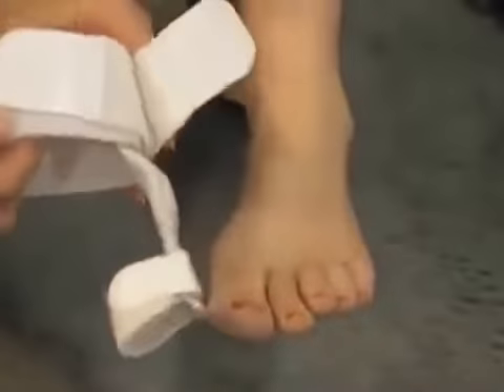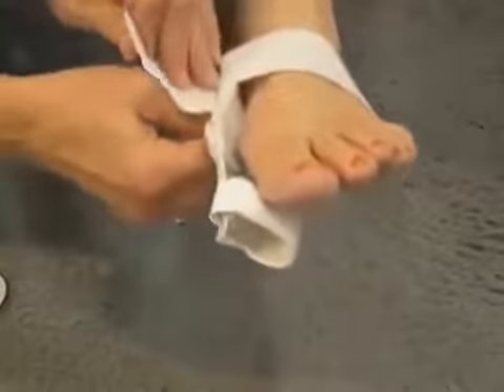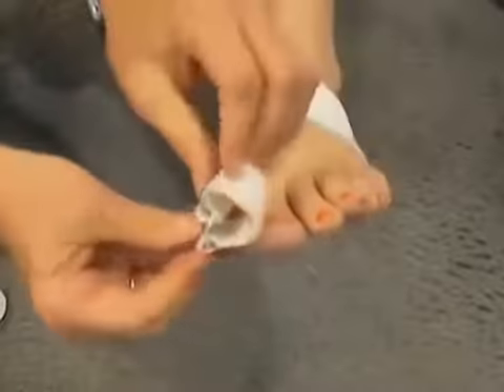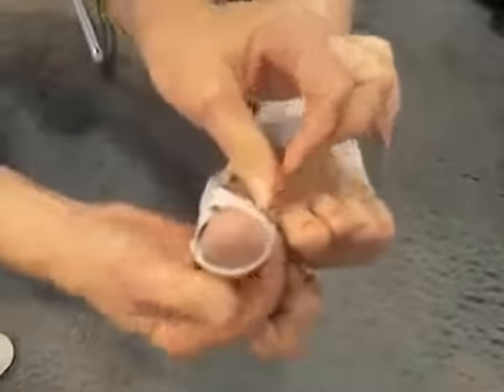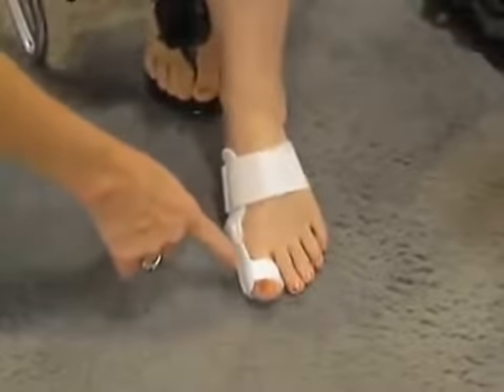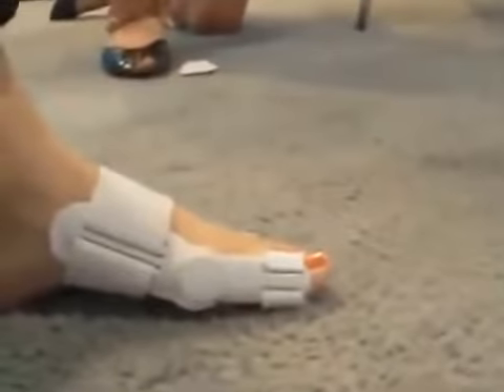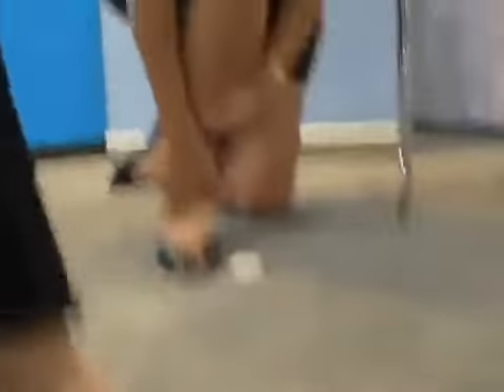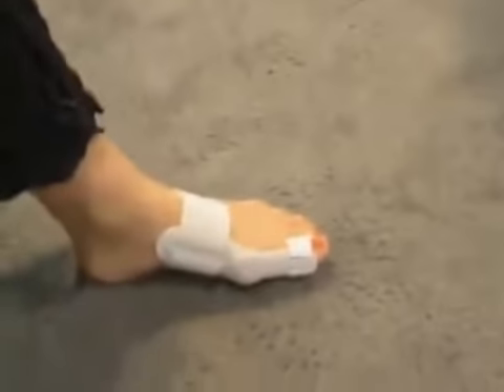У Малыша По 6 Пальцев На Ногах. Самый Маленький Пациент Проекта. Я Стесняюсь Своего Тела. Истории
Уникальный Вальгусный Фиксатор ★ValuFix★ - средство №1 в мире от косточки на ноге!

.болит косточка на ноге возле большого пальца что делать Что делать если гноиться вросший ноготь на ноге Что делать если ноготь вроде не врос но гноится что делать если ноготь врос в палец на ноге кинезиотейпирование при вальгусной деформации кинезиотейпирование большого пальца на ноге. болит косточка на ноге возле большого пальца вальгусная деформация большого пальца стопы вальгусная деформация большого пальца вальгусная деформация пальцев стопы Тейпироване большого пальца на ноге убрать вросший ноготь без хирурга Немеет Большой Палец Левой Ноги кинезиотейпирование при вальгусе тейпирование при hallux-valgus лечение вальгусной деформации видеокурс на русском языке Болит косточка на ноге детские массажные коврики шишка на ноге valgus pro скрючило пальцы на ногах лечение косточки на ноге стельки для плоскостопия когда врезается ноготь деформация пальцев ног избавиться от косточки hallux valgus лечение повязка своими руками для студентов медвуза кинезиотейпирование вальгусная деформация жить здорово малышева косточка на ноге фиксатор valgus pro Mueller Sports Med медицинское видео